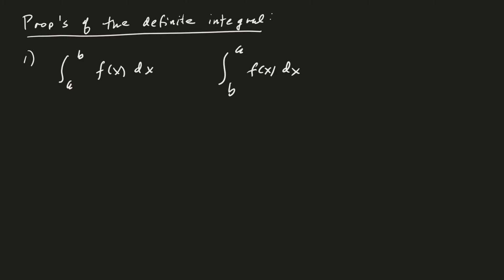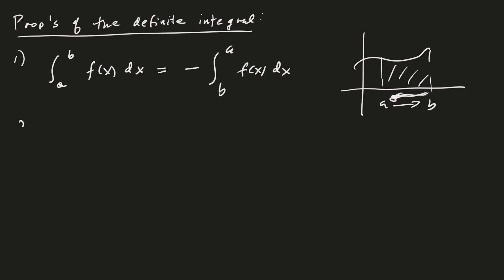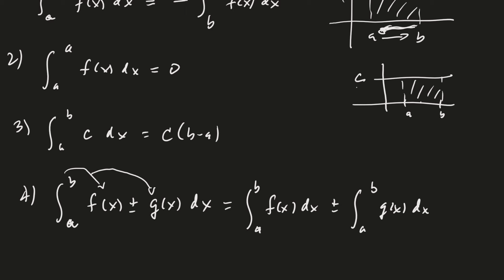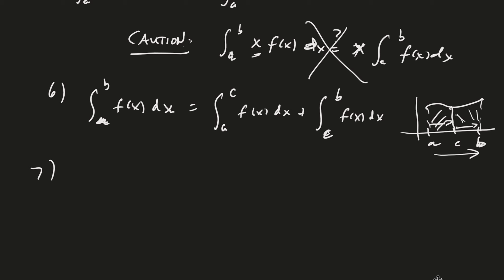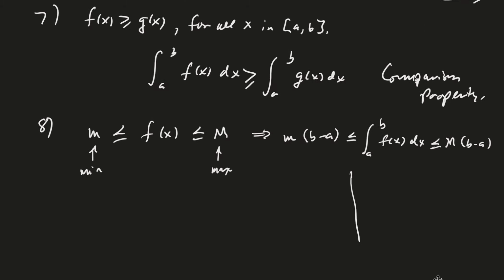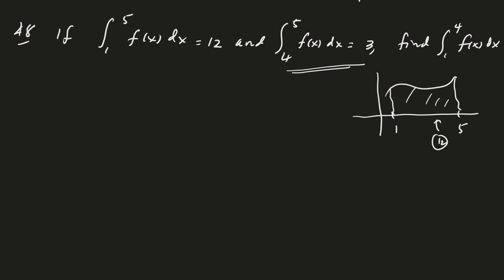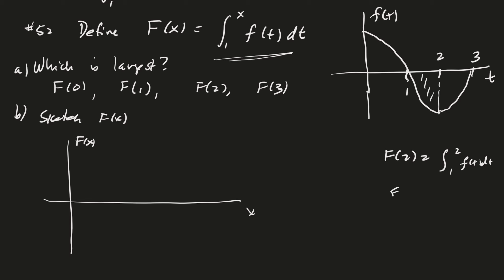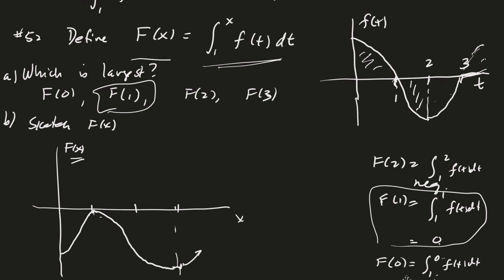Math 125 Section 5.2 - The Definite Integral Video 3 of 3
Properties of the definite integral and examples.  Video 3 of 3.